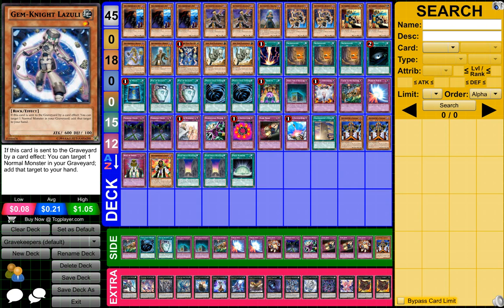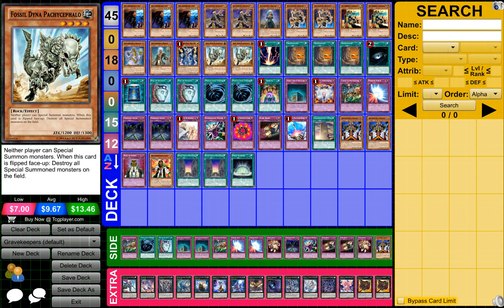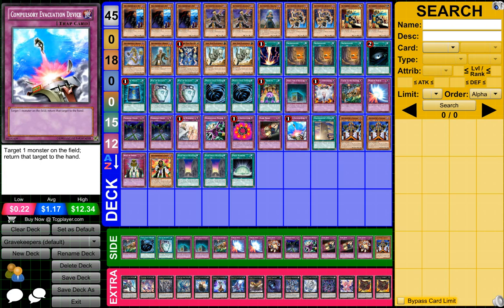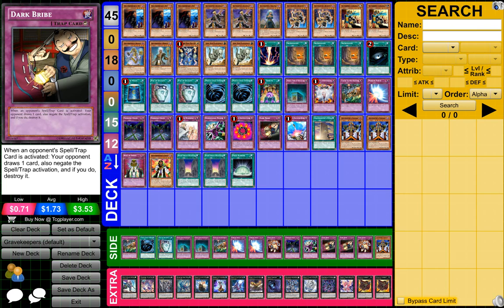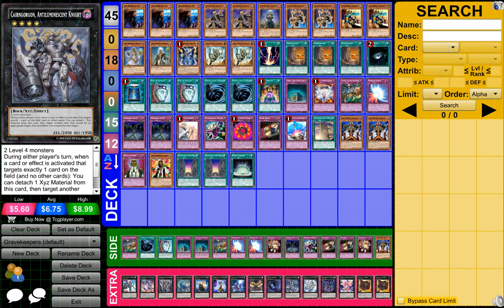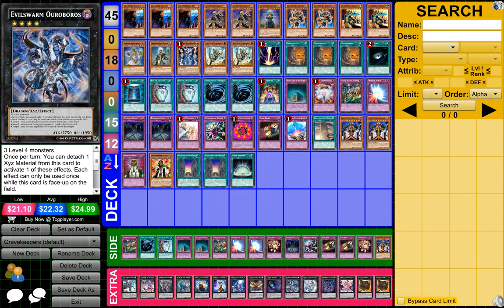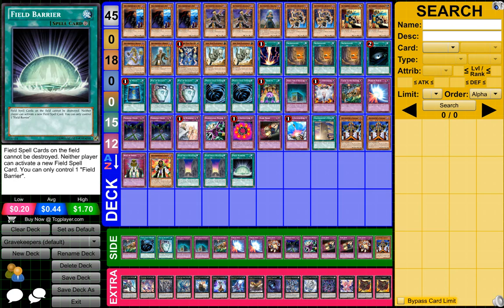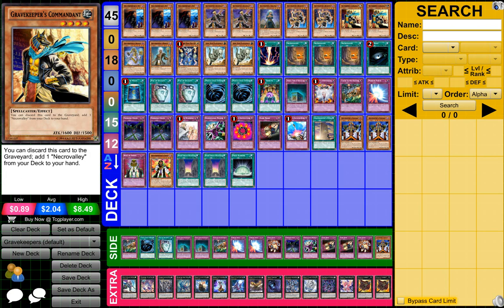Yugioh Gravekeeper Deck Profile - May 2015